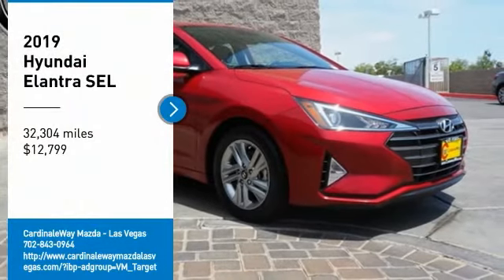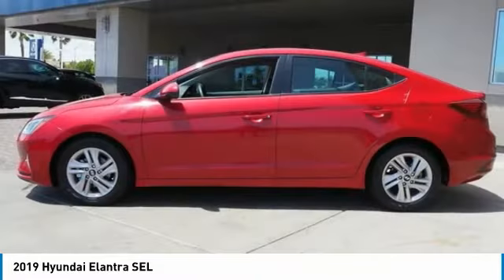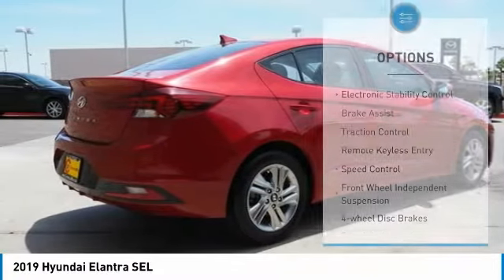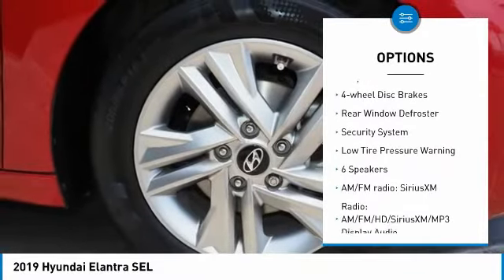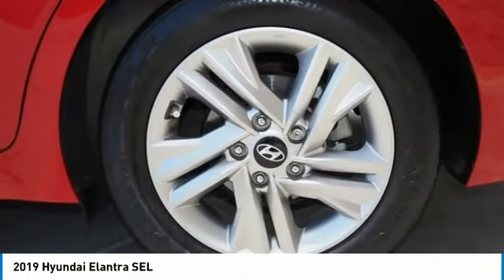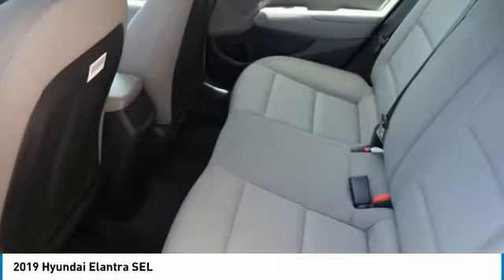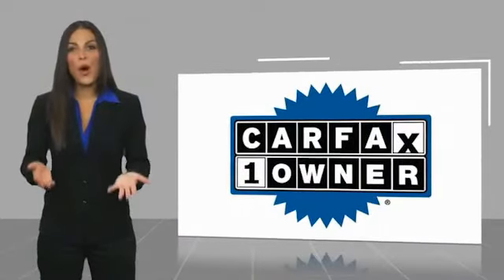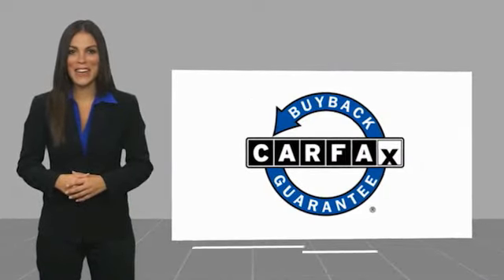2019 Hyundai Elantra SEL FOR SALE in Las Vegas, NV U2896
6950 West Sahara Ave.

Want us to come to you? No problem! In case we missed a picture or a detail you would like to see of this 2019 Elantra, we are happy to send you A PERSONAL VIDEO walking around the vehicle focusing on the closest details that are important to you. We can send it directly to you via text or email. We look forward to hearing from you!  Priced below KBB Fair Purchase Price! Odometer is 2605 miles below market average! CARFAX One-Owner. Clean CARFAX.  Recent Arrival! 2019 Hyundai Elantra SEL 28/37 City/Highway MPG  Vehicle price and availability are subject to change without notice.